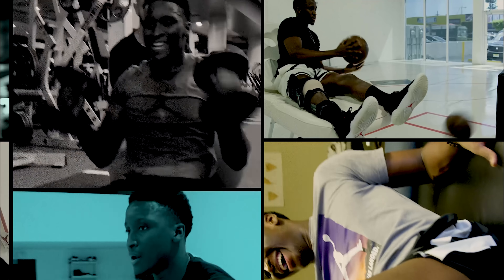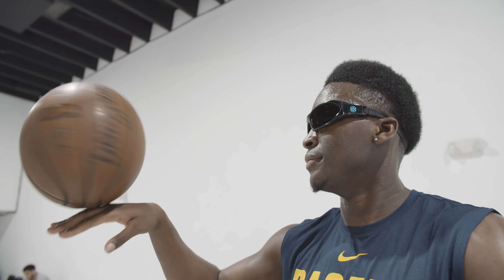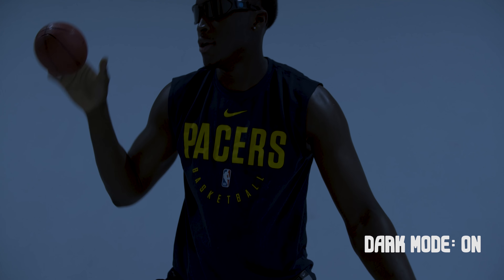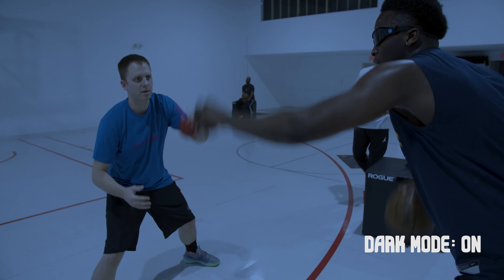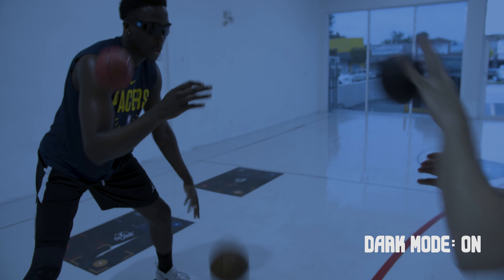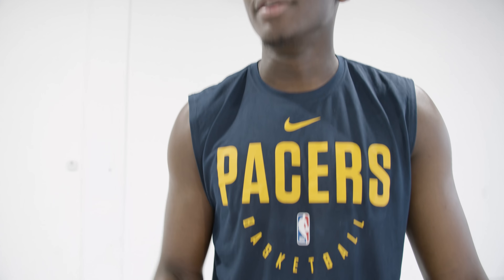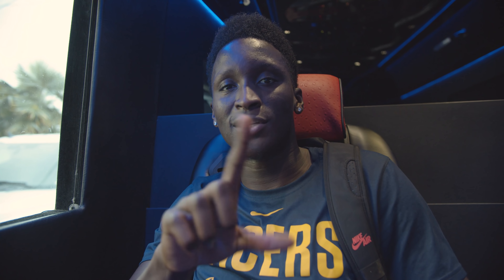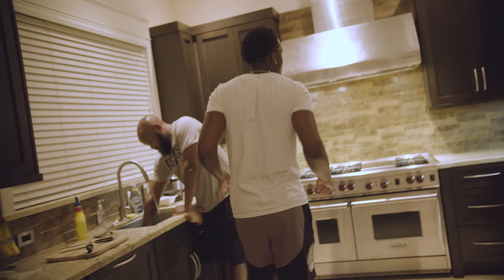Victor Oladipo - THE VO SHOW Episode 8 Basketball Training Goggles and Freestyle Friday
In this episode of THE VO SHOW Victor tries a new training technique with skills trainer Micah Lancaster.  They use goggles that can turn your vision on and off with a phone app.  Then Victor goes home and freestyles with his crew.

Victor Oladipo ig @vicoladipo
Micah Lancaster ig @micah_lancaster
Directed by TJ Webb ig @strumthing
Edited by Justin Connors @jconnfilm